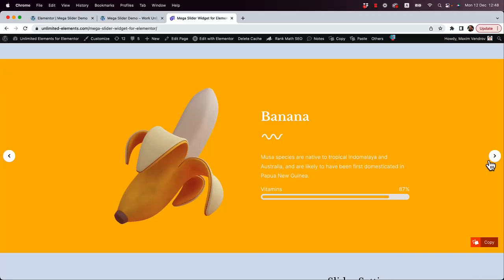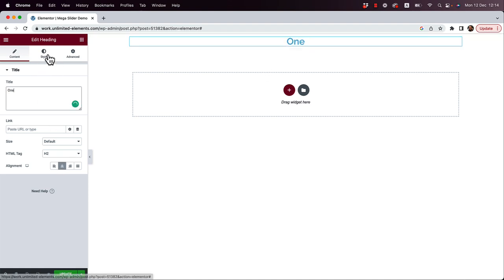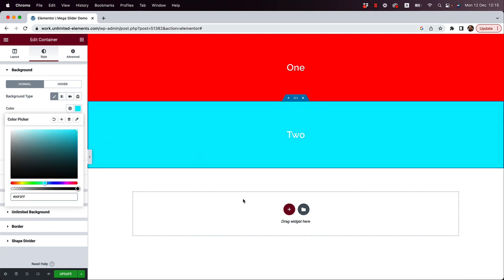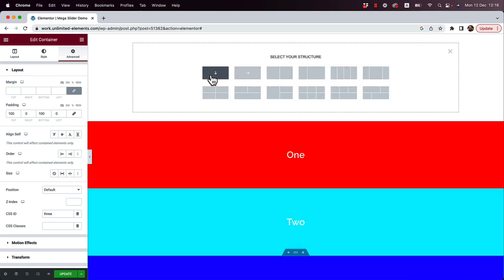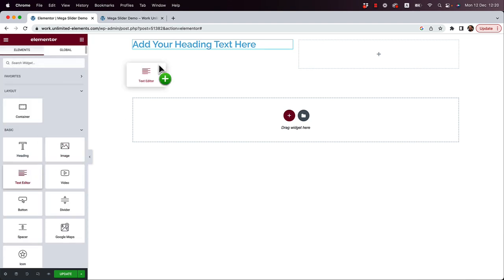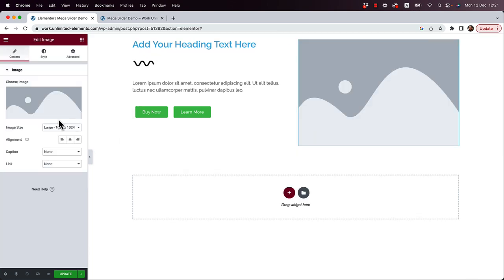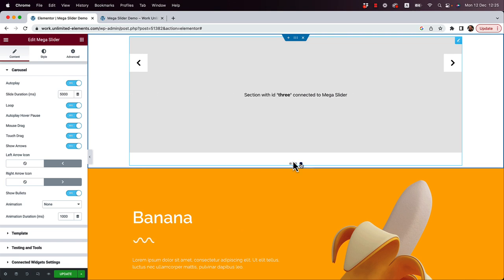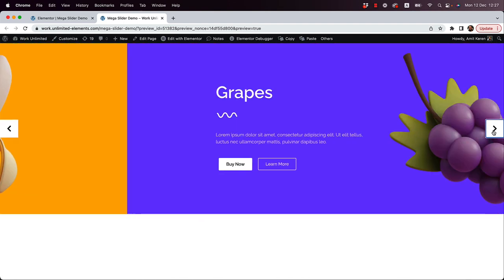Mega Slider Widget for Elementor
Easily turn any Elementor sections into slider slides. Now you can amaze your website visitors with jaw-dropping slider designs that look amazing on any device.